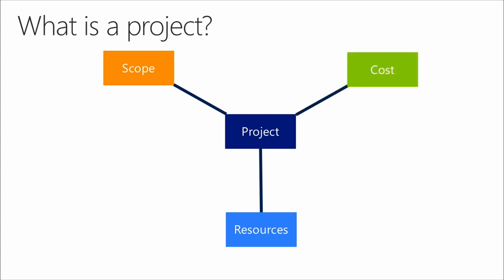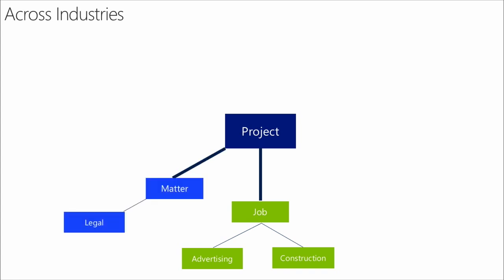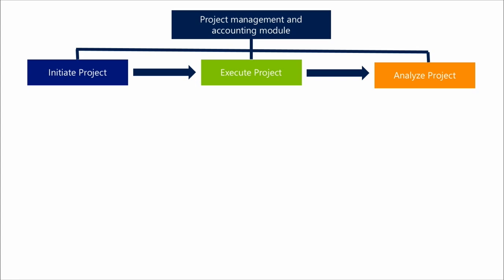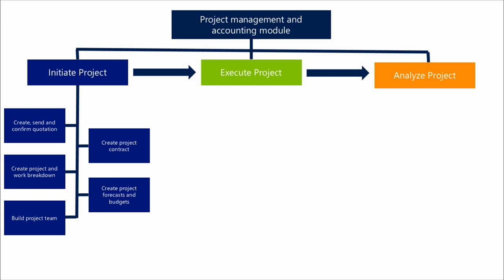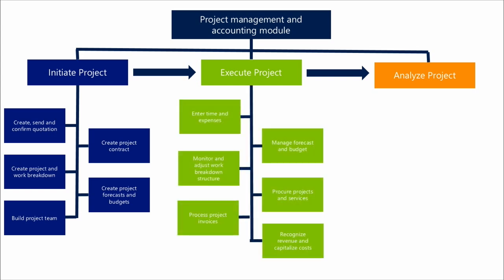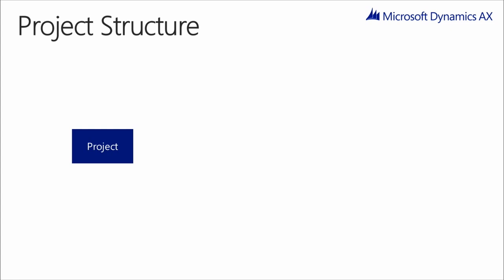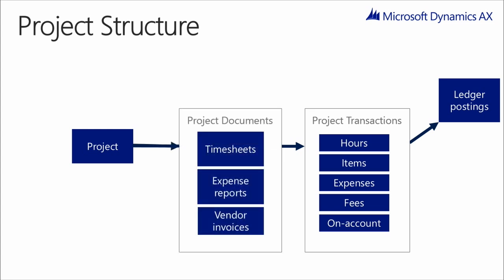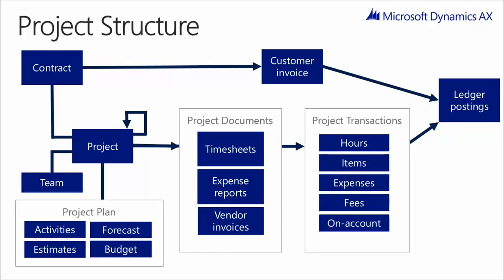80643AE ProjectBasic MOD1 2